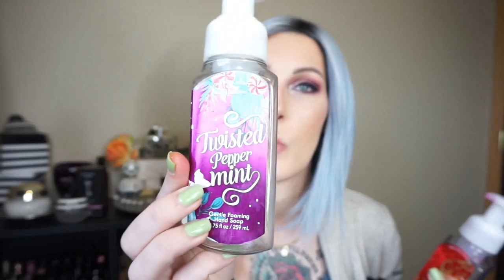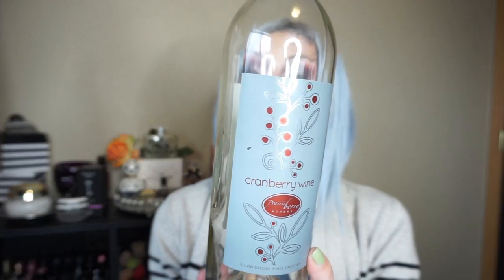MASSIVE Beauty Empties! TONS OF GOOD STUFF!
I had to prefilm a ton, because as you are watching this, I am recovering from surgery. Yuck! I am always shocked at how much I use up every month! I feel like my collection never gets any smaller!!

EYES:
FACE:
LIPS:
OUTFIT:

Youtube.com/lipsticklasheswine

Shai Carbone
2398 Hillside Dr